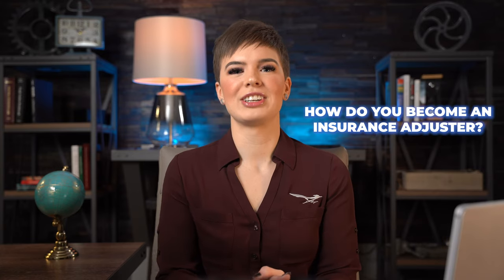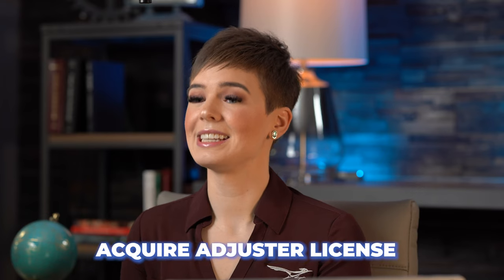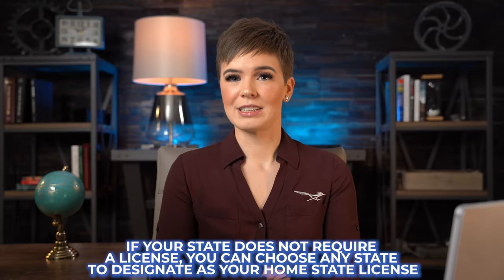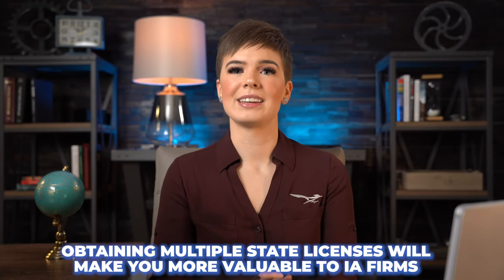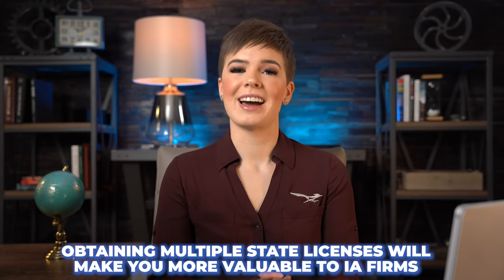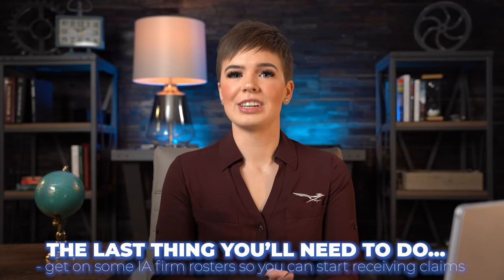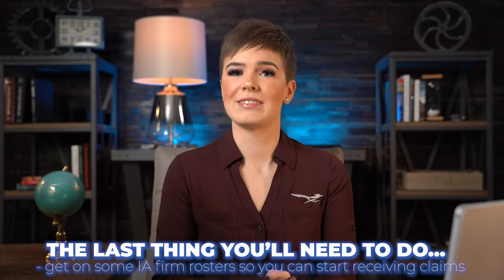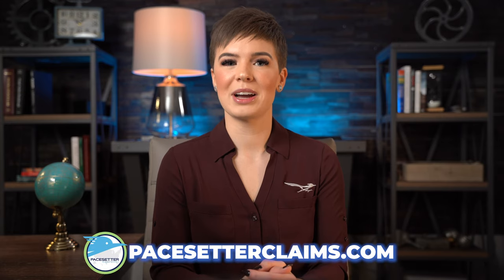How Do You Become An Insurance Adjuster? | Insurance Claims Adjuster Career Opportunity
In this video we answer the question, how do you become an insurance adjuster.

Insurance Claims Adjuster Career
Insurance Adjuster Training